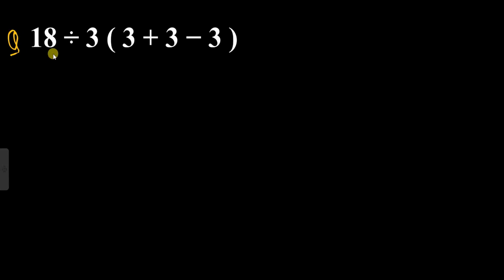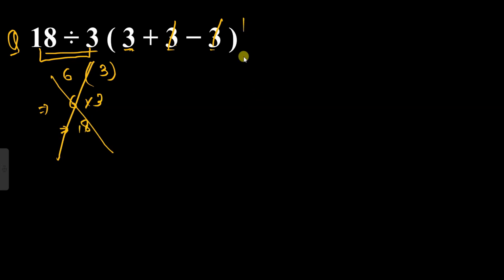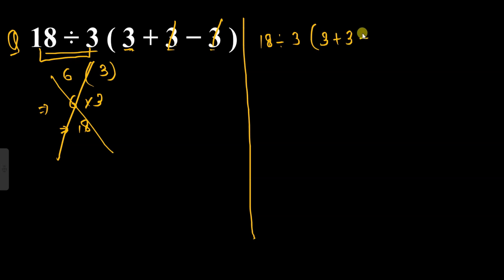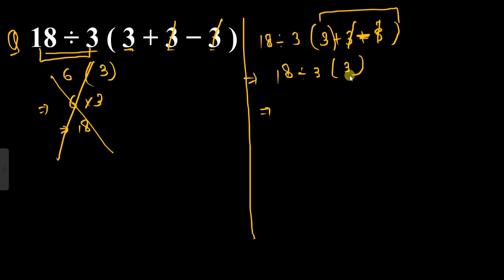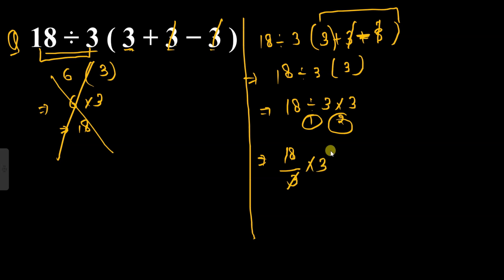Only 1% Can Solve This Math Problem!